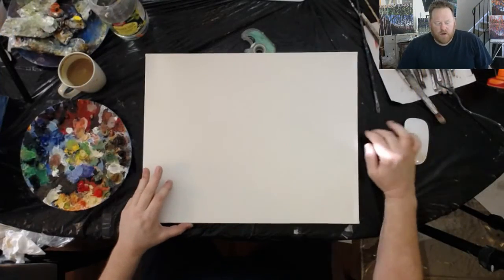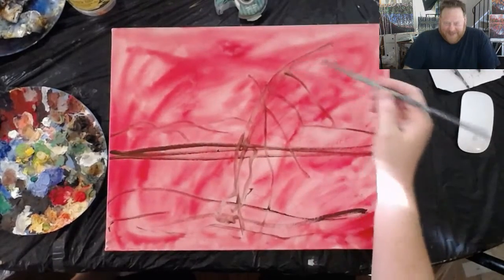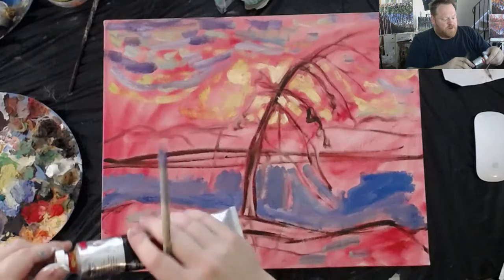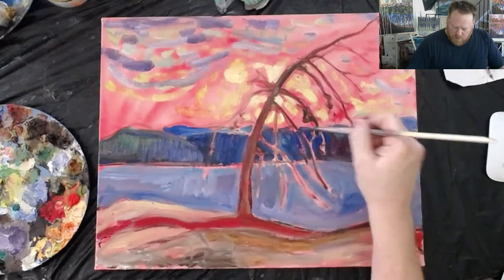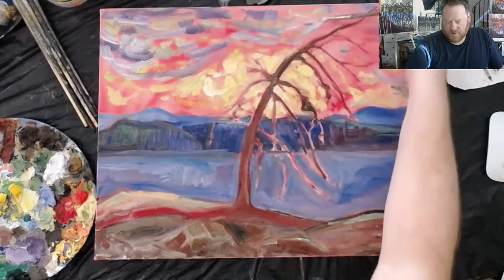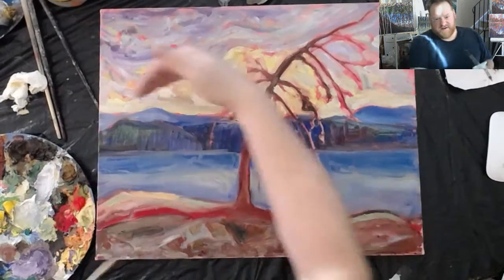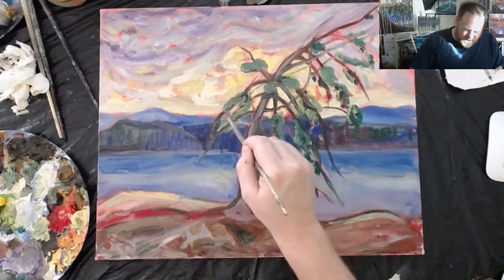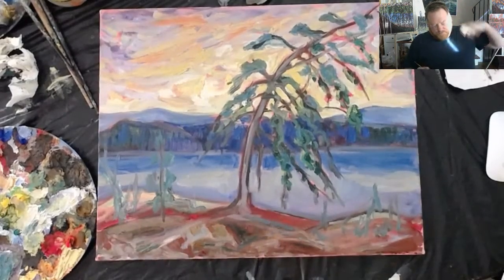Lifestream painting "Memories Of West Wind" part 1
Oil on canvas, 16"x20".